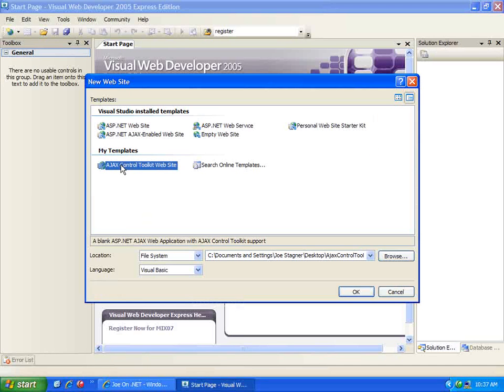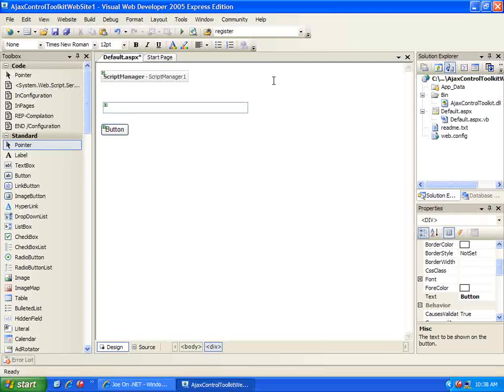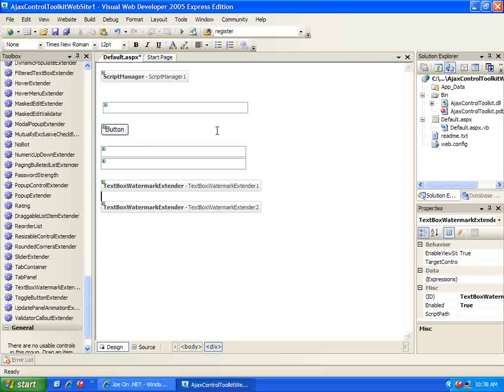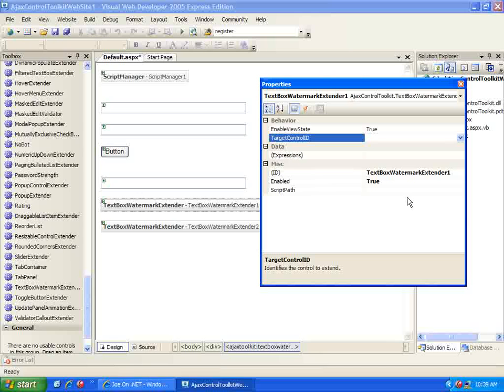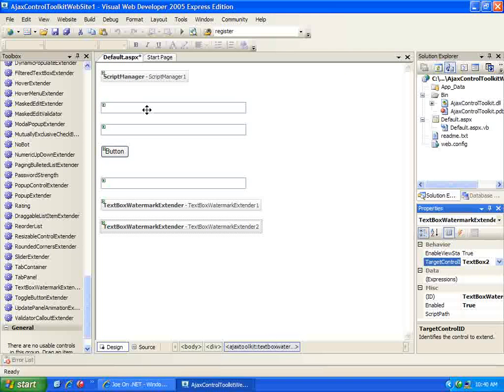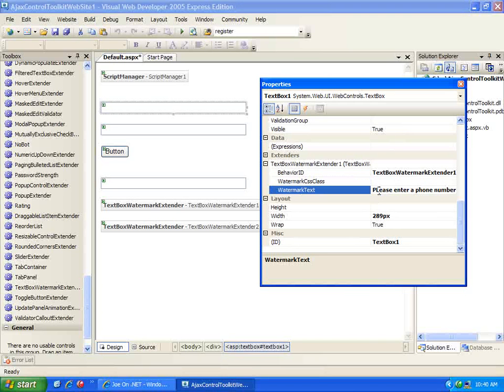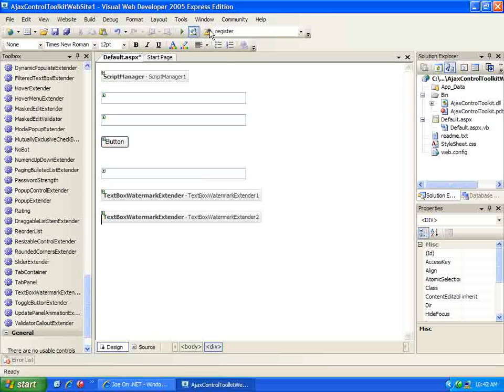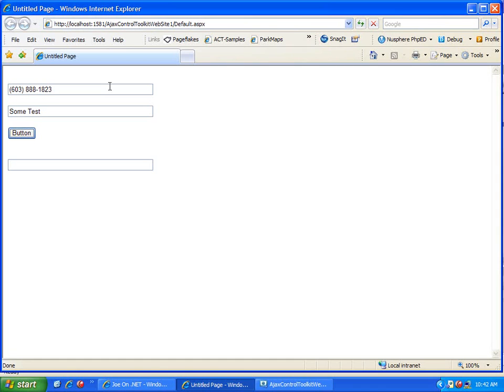HDI ACT TextBoxWatermark